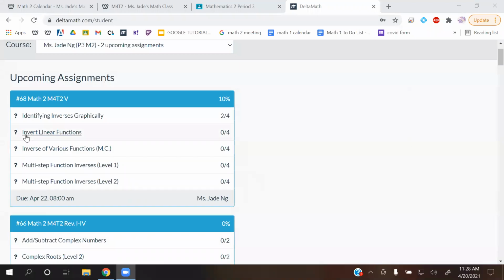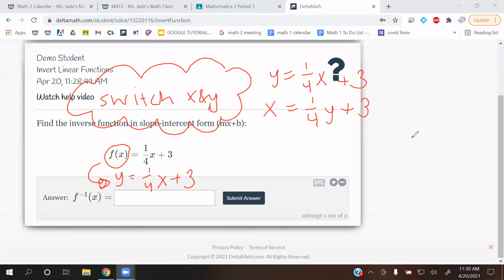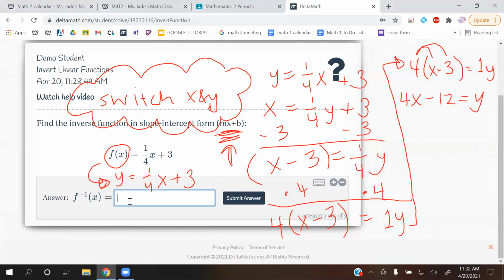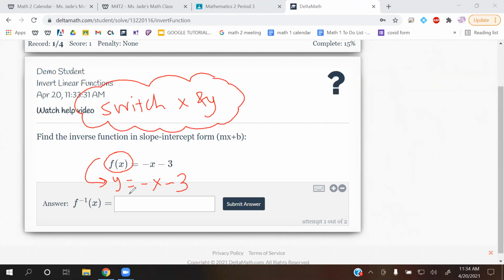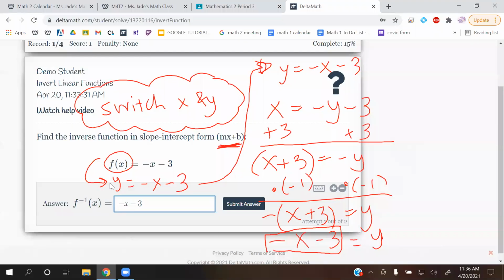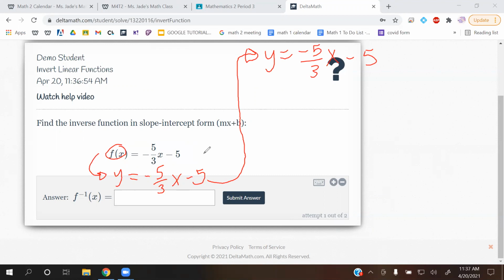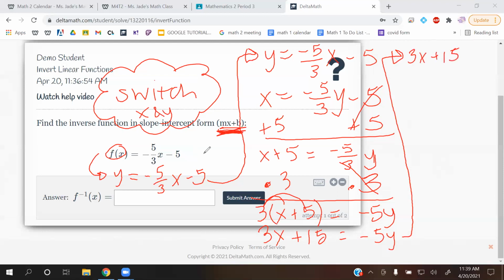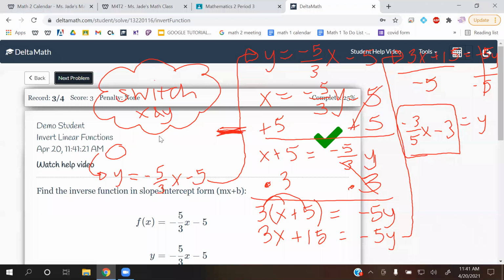M4T2 V - Invert Linear Functions